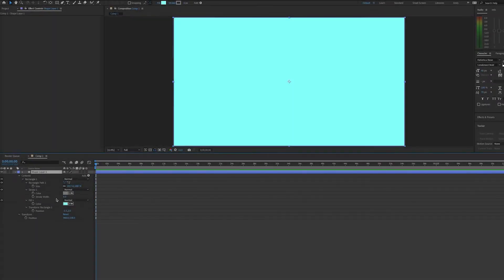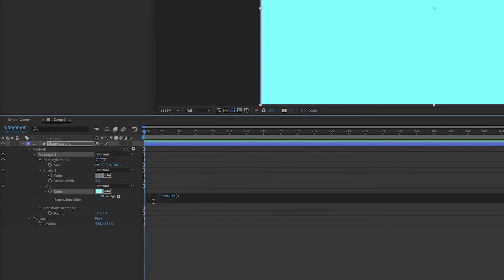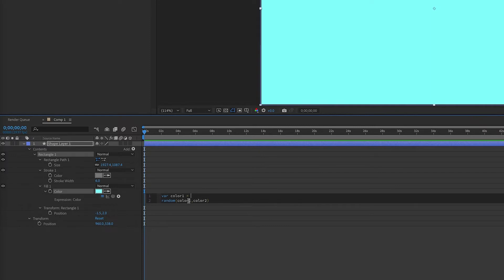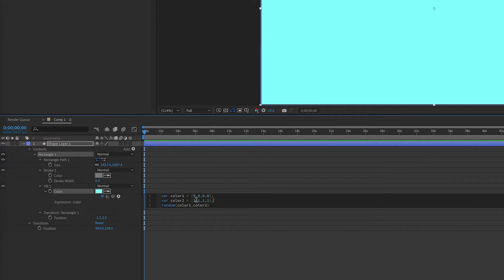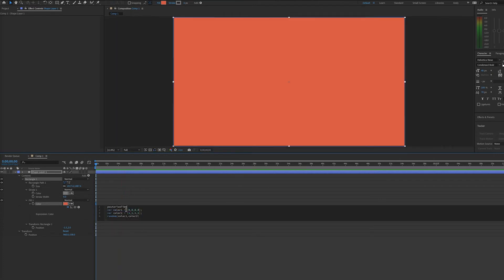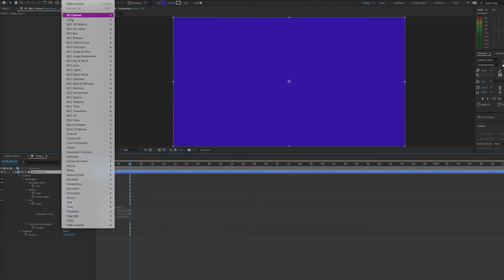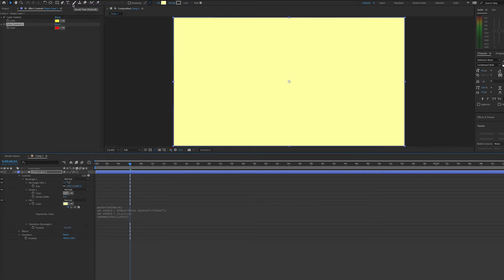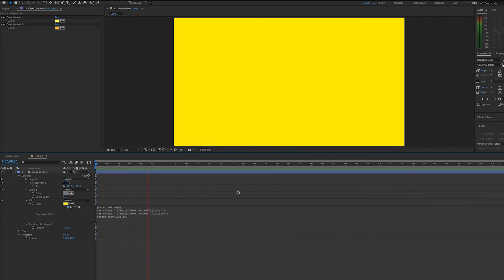After Effects Tutorial - Random Color Expression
The random expression in After Effects is powerful. It can be used for many things, one of which is randomly changing the color value. This saves a ton of keyframing work if you’re looking to generate random values. To do this, we use the expression:
random(minimumValue,maximumValue)

To define the two variables for color being used as the arguments in the expression, we must use an array. Color has four values: R, G, B, and A. A is alpha, which is not really important in this example. So, we set the variable for the minimum value to an array that is all zeros, and we set the variable for the maximum value to an array that is all ones. This will cover all possible colors.

To slow down the animation, you can use the posterizeTime() expression and place the number of fps in the parenthesis. For example, putting 5 in parenthesis will make the color change five times per second on your composition.

If you do not want to have all the potential colors appear, you can use color controls to set the beginning and ending colors. Then, the animation will choose random color values that are between those colors.